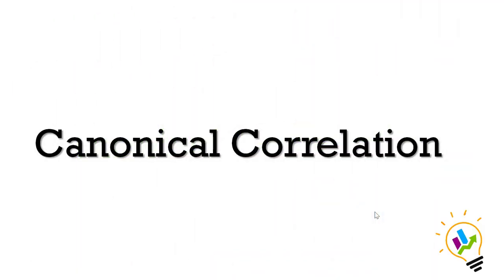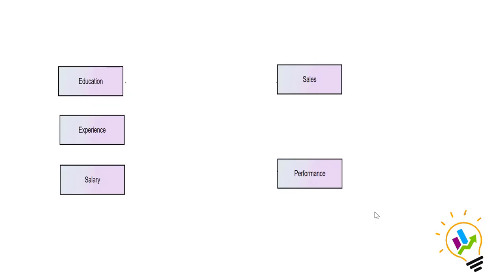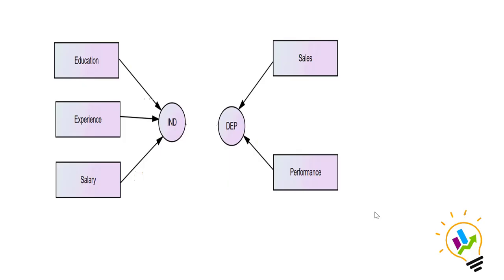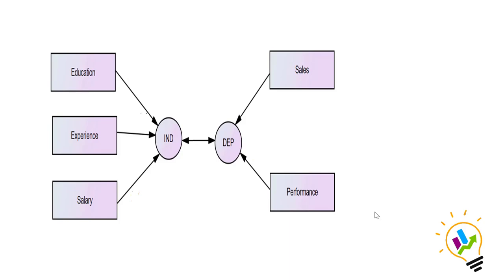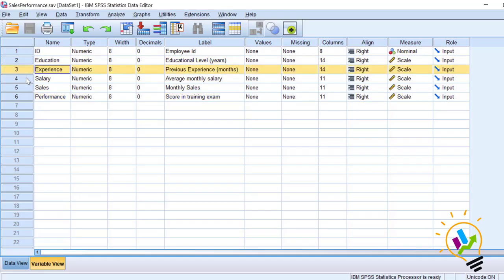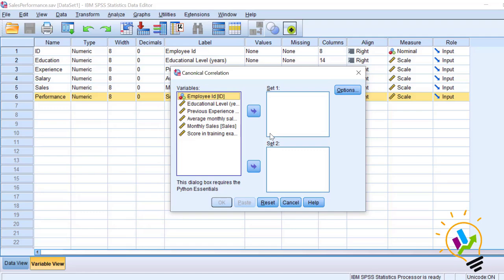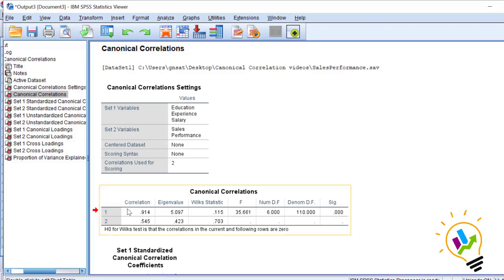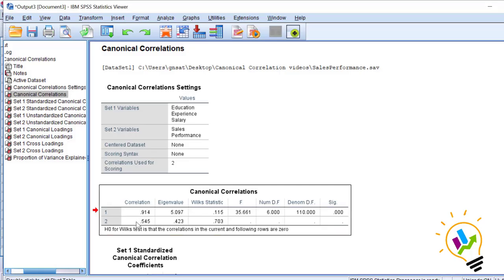How to do Canonical Correlation using SPSS?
In this video I have explained about How to do Canonical Correlation  using SPSS with  simple and easy example.